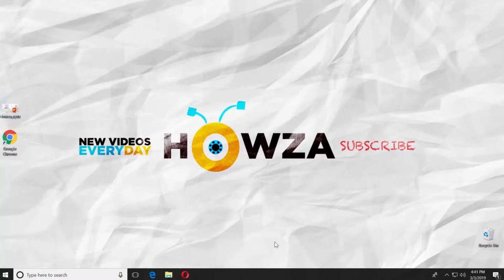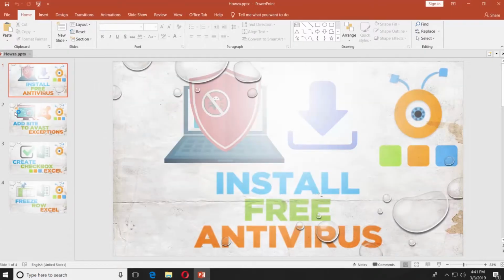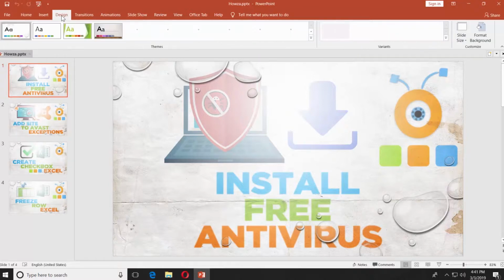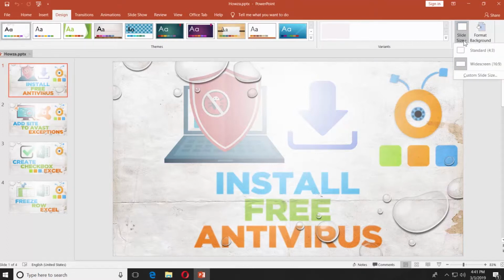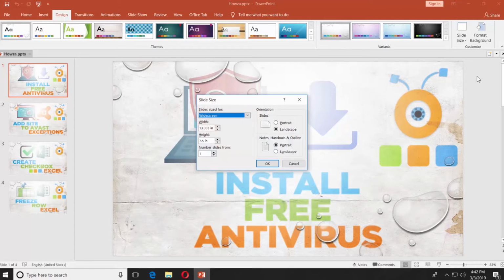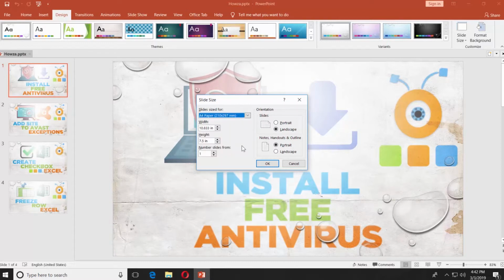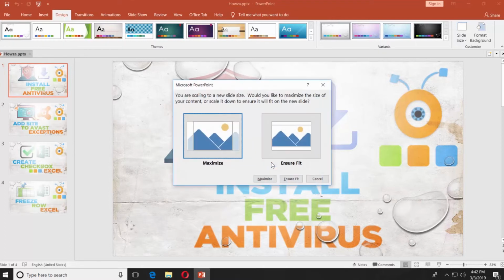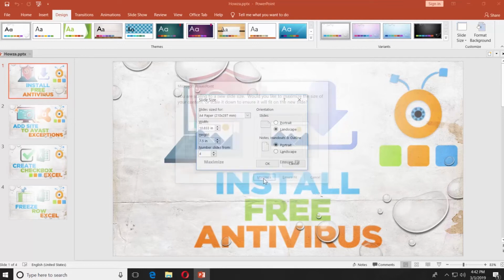How to Change Slide Size in PowerPoint 2019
In today's tutorial, we will teach you how to change slide size in PowerPoint 2019.
Open your PowerPoint presentation. Go to 'Design' tab. Click on 'Slide size' at the end of the menu bar. You have three options: 1. Standard (4:3) 2. Widescreen (16:9) 3. Custom Slide size Select the one you prefer. We went for 'Custom Slide size'. Click on the tiny arrow under 'Slides sized for' and select the one you need. Set 'Number slides from' to the one you need. Select the slide orientation – Portrait or Landscape. Select the orientation for notes, handouts & outline. Click 'Ok'. Click on 'Maximize' in the new window.